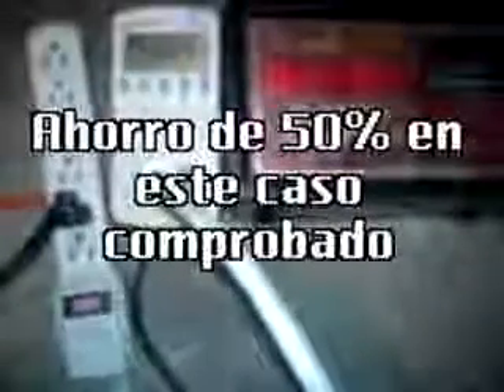ML 52131427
Video Migrado